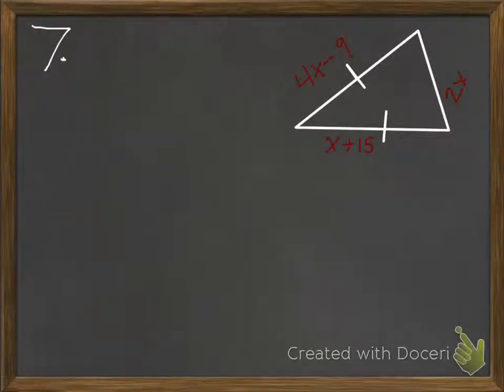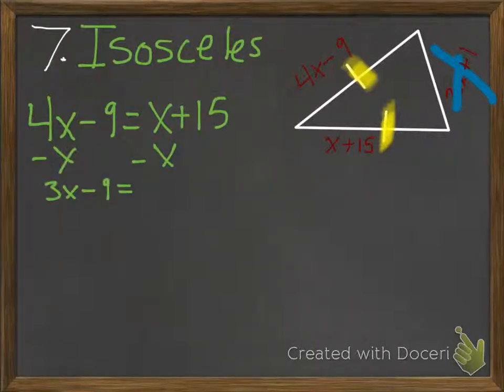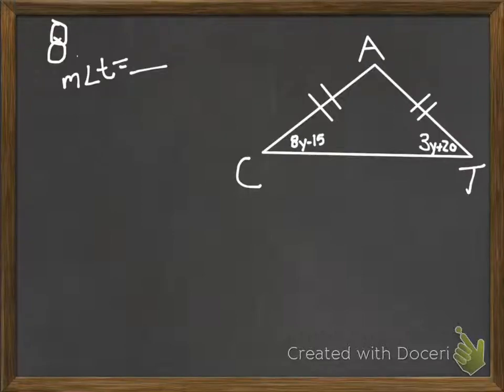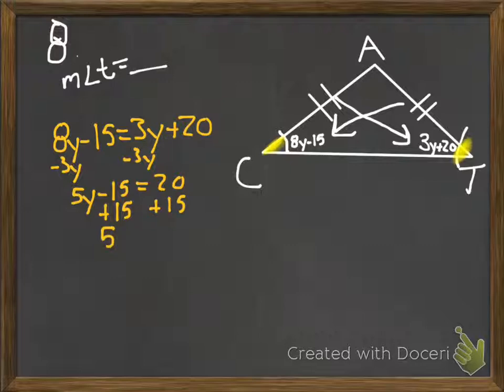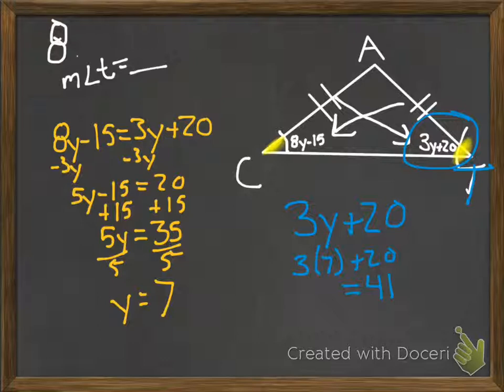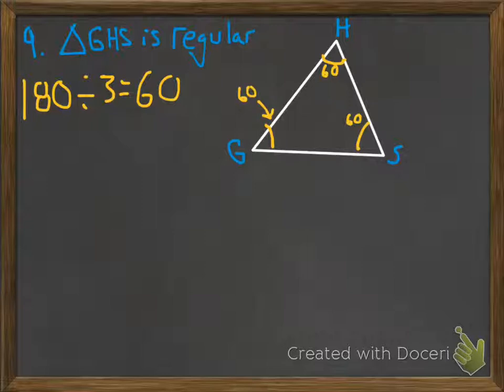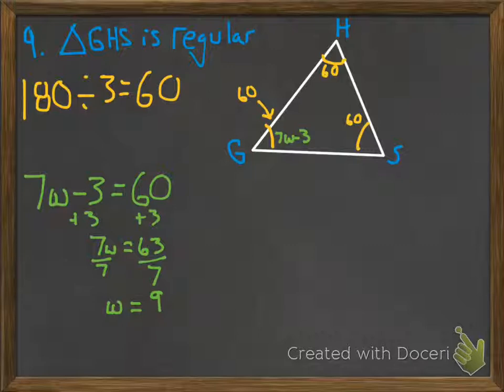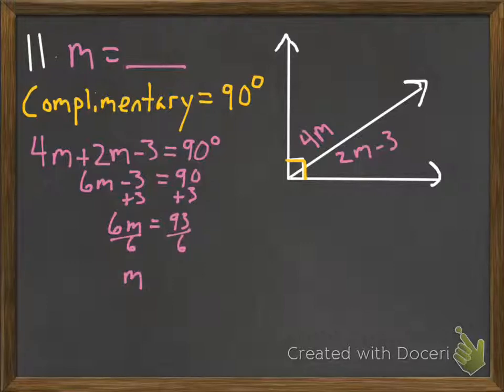Unit 4 Lesson #1 HWK: 7,8,9,11